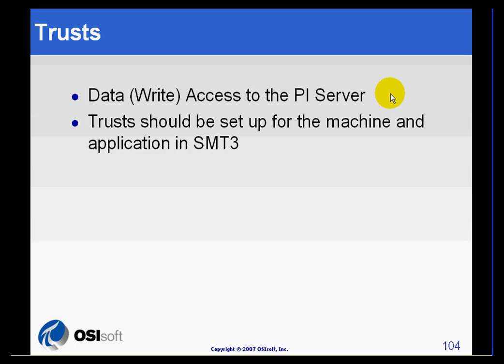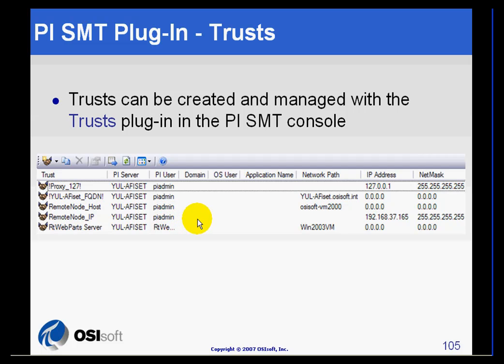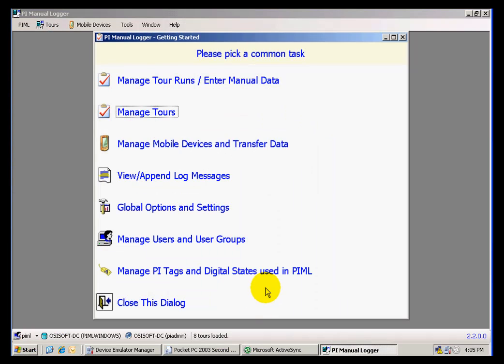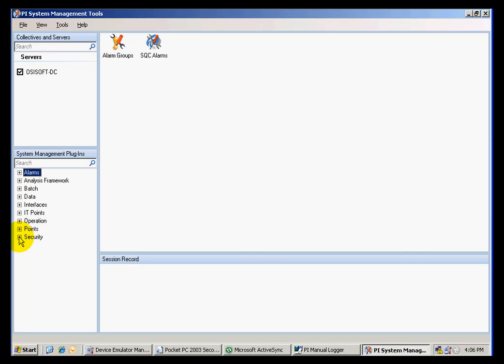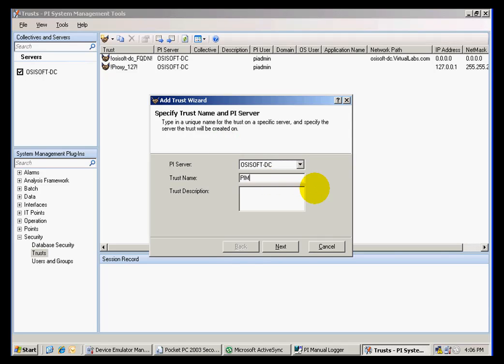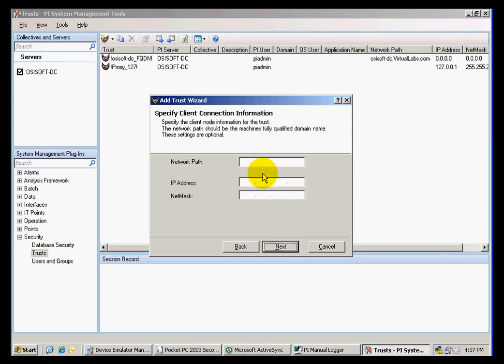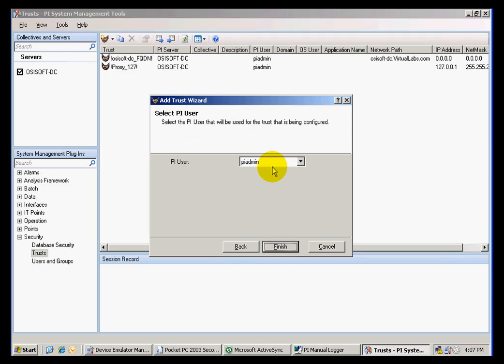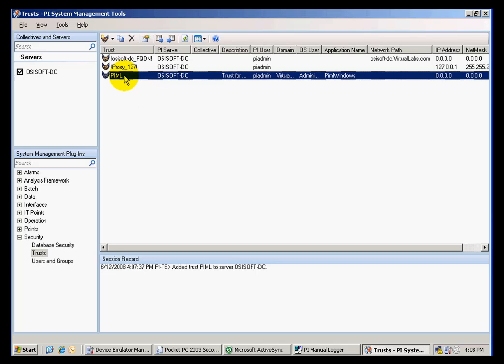OSIsoft: PI Manual Logger Security and the PI Server. v2.2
Like all PI Server clients, a security mechanism is required to allow the connecting PI Manual Logger client to have write access to the PI archive data. This security requirement can be fulfilled using PI Trusts that are configured on the PI Server.

you can see where this video is in the sequence of videos on this topic.